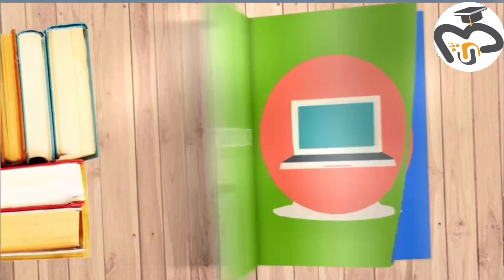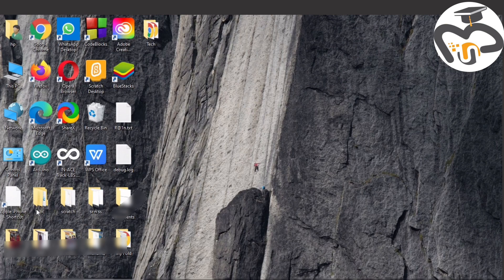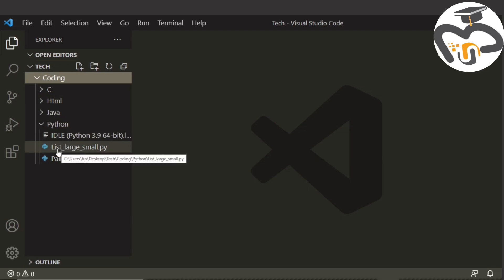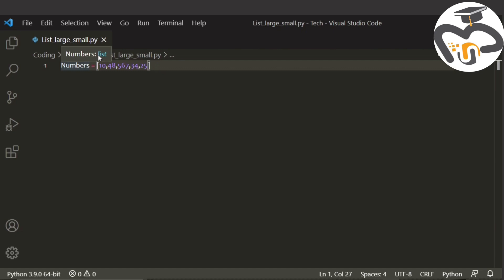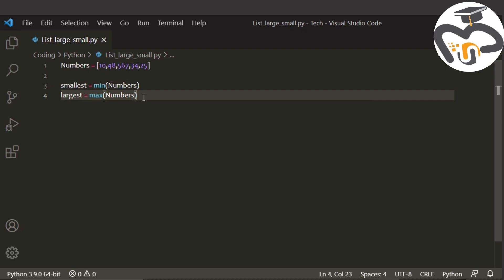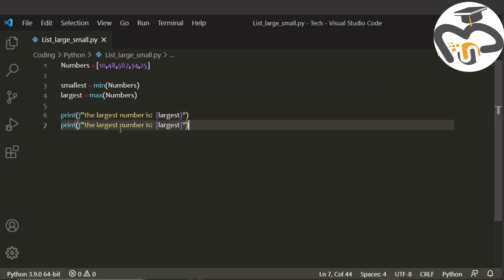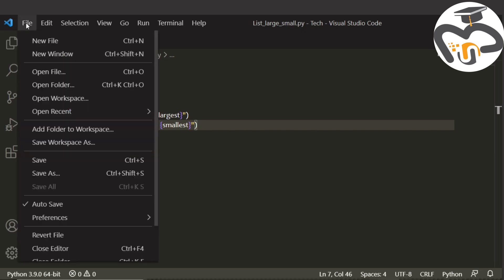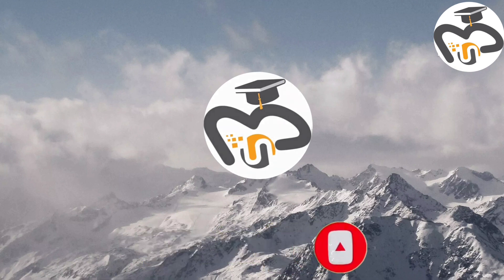How to create a game of finding largest and smallest numbers in a list | useful for learning maths